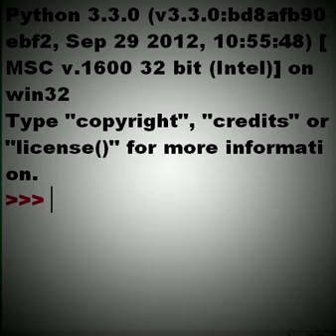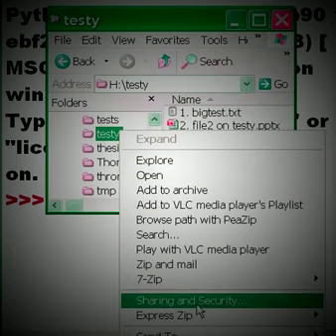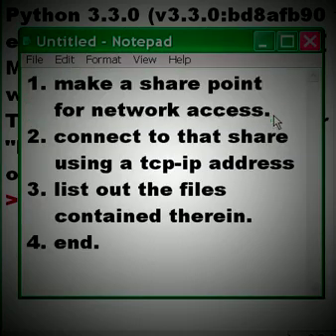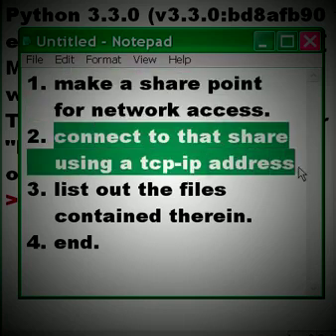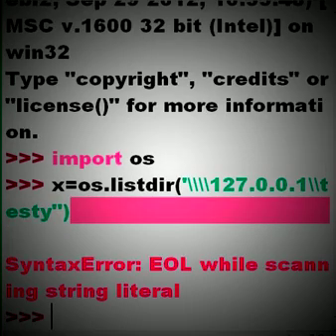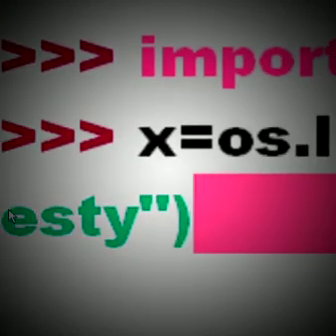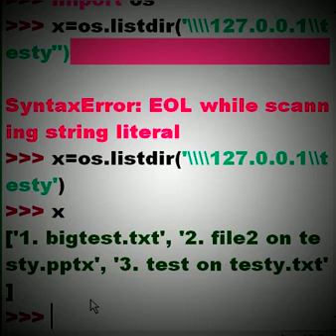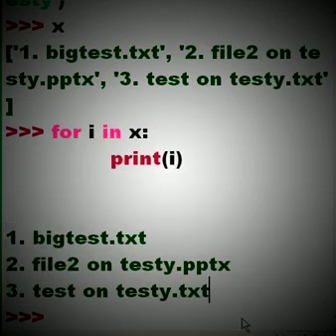python 教學 254